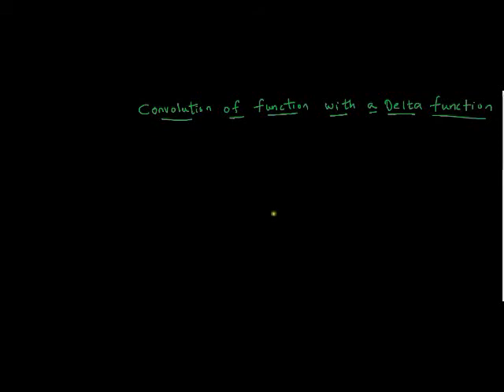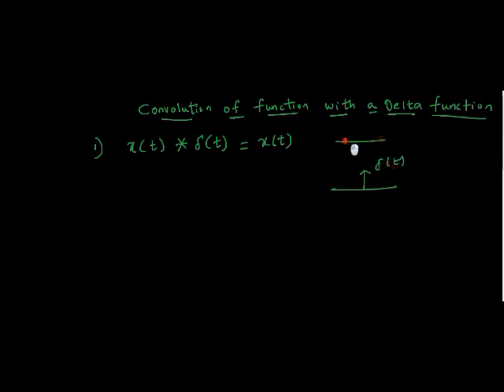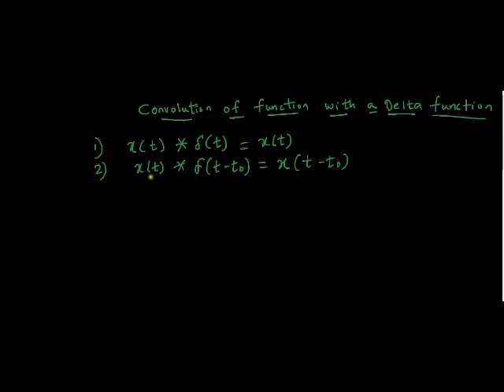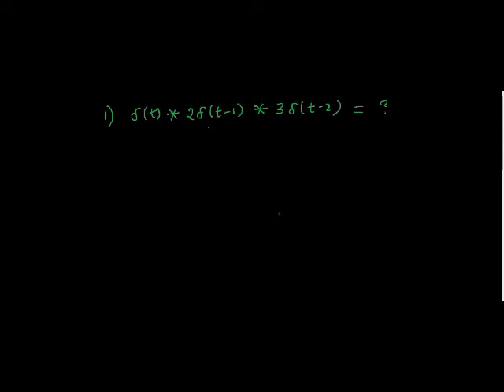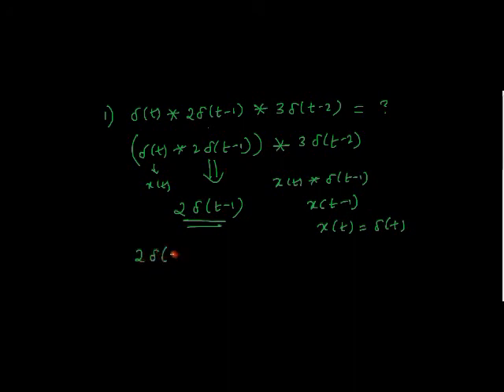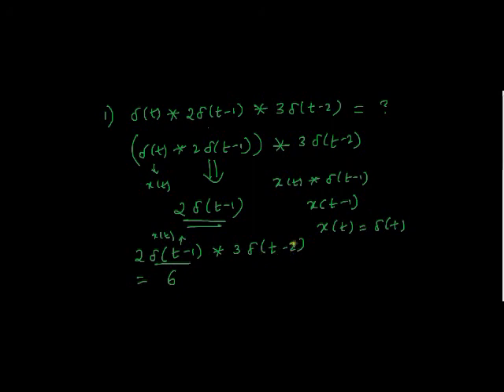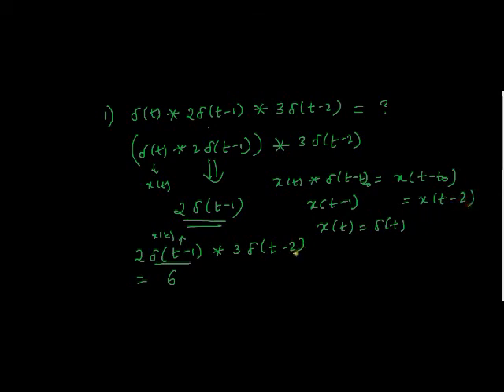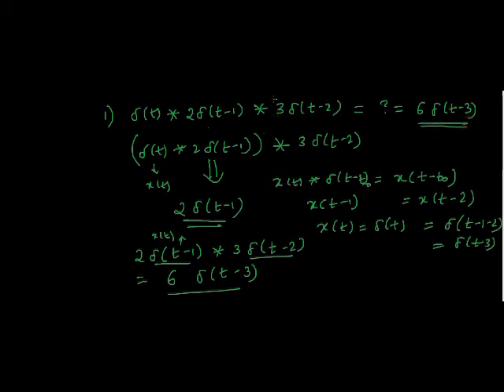Convolution of a function with a delta function